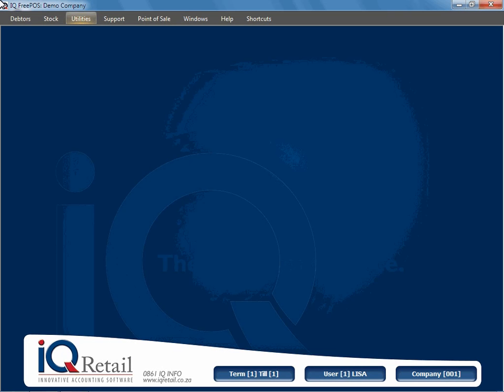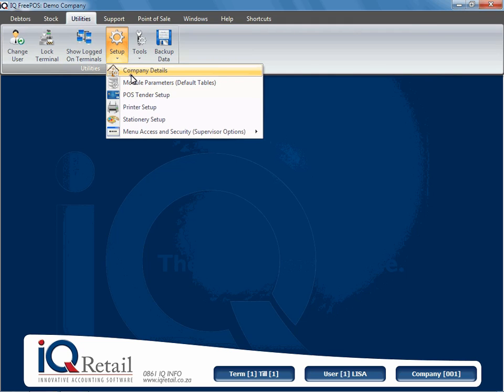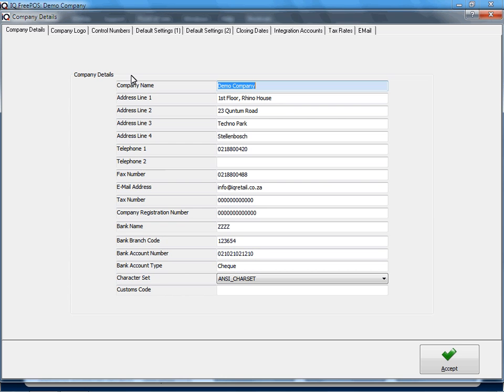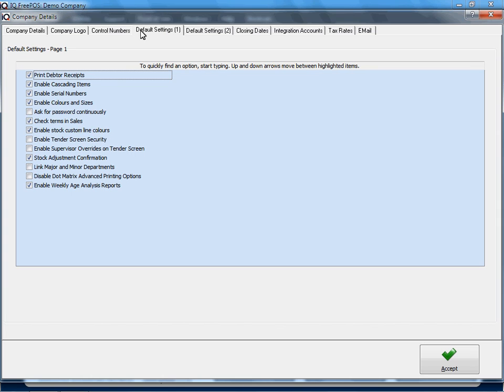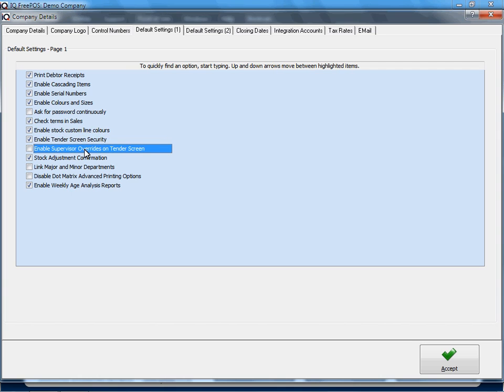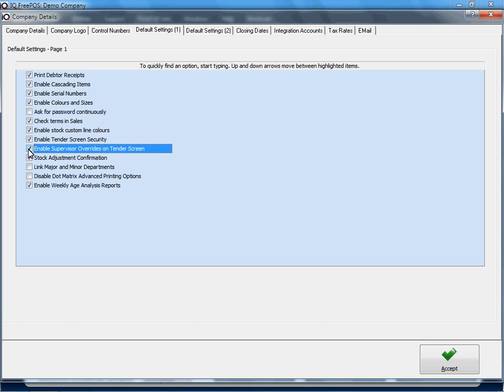IQFreepos - Utilities - Setup - Default Settings 18 - Tender Screen Security - Setup